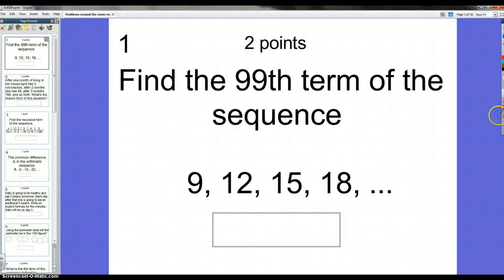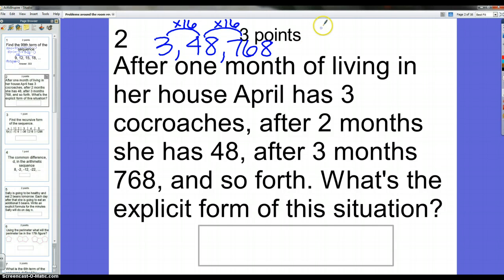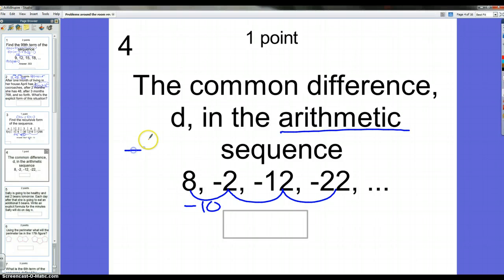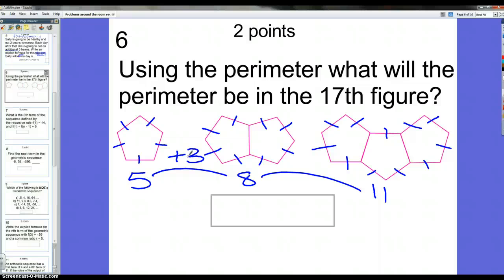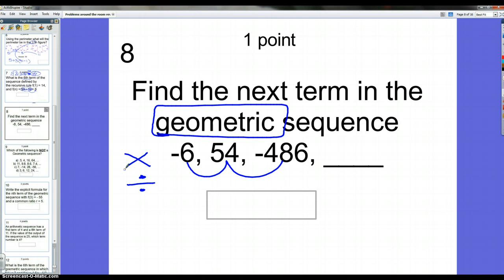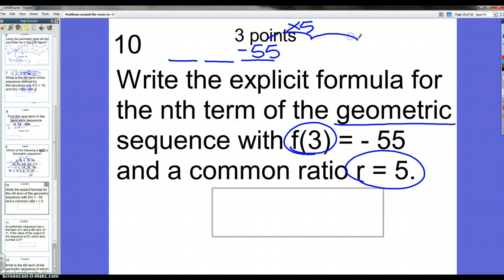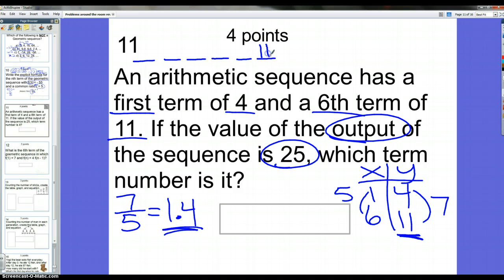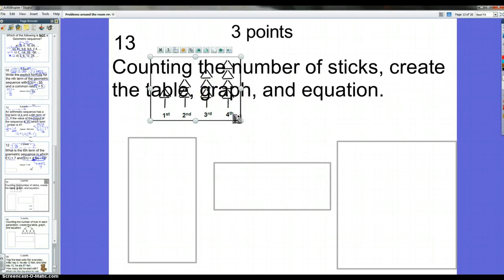Get 20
I did numbers 1-12 on this screen cast.